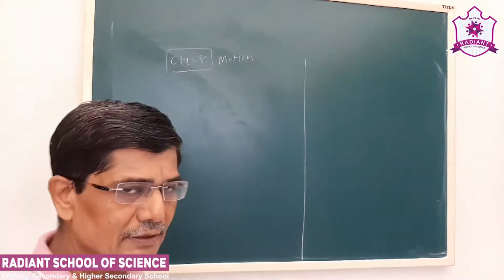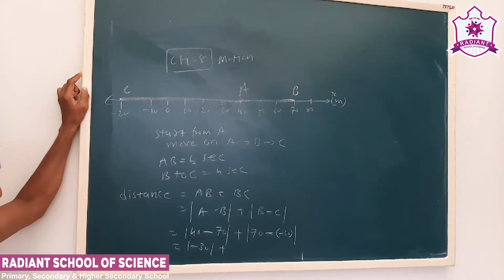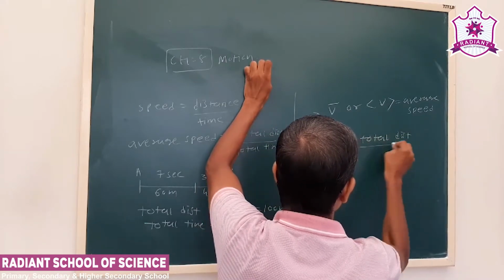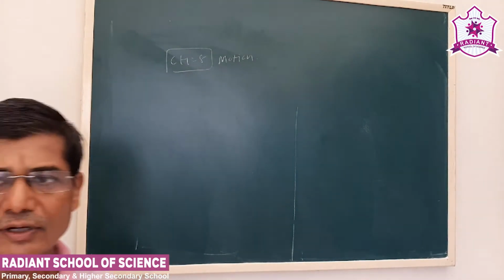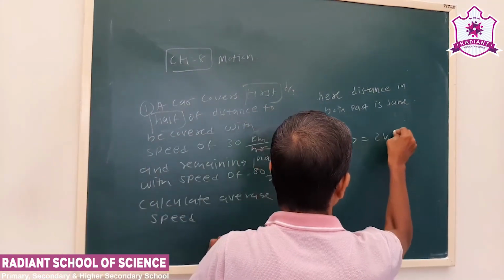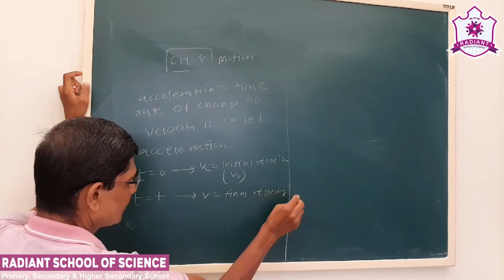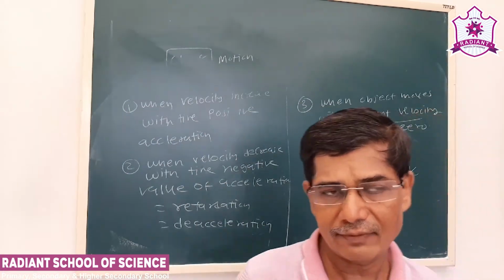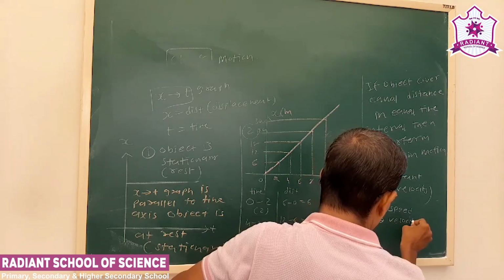Std- 9 E.M Sub- Science